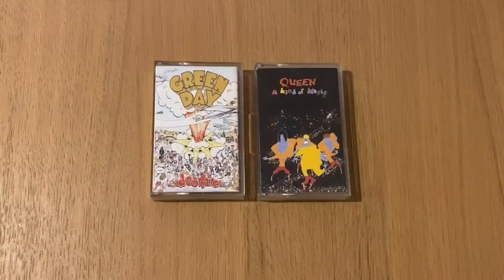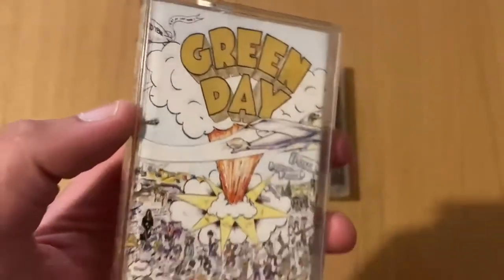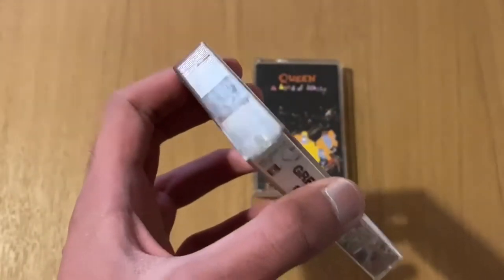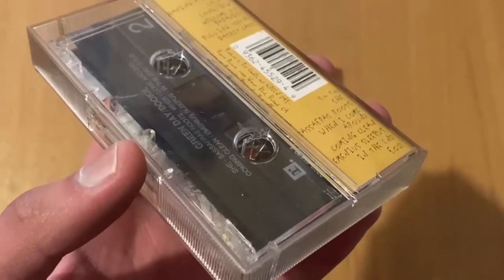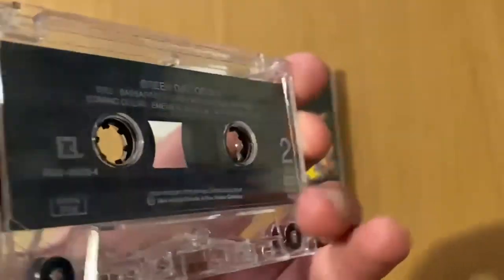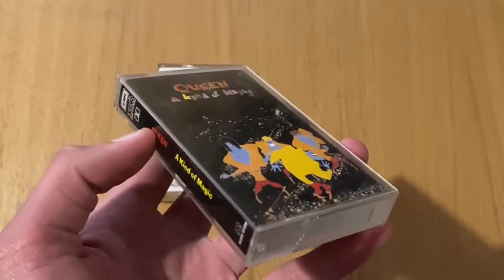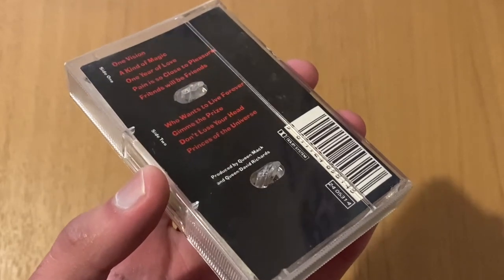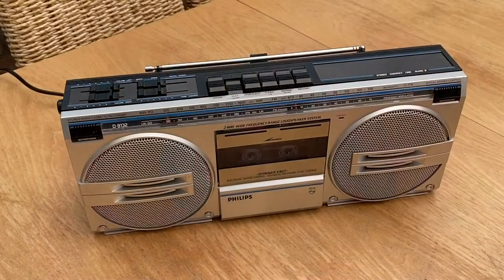Cassette Pickup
Taking a look at these cassette that I got. Green day dookie and Queen they are both in great condition.